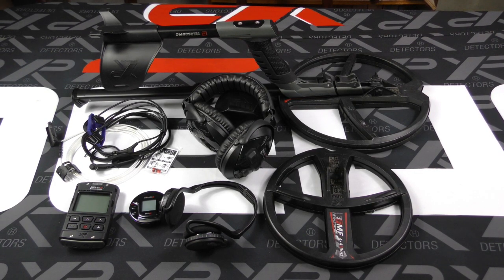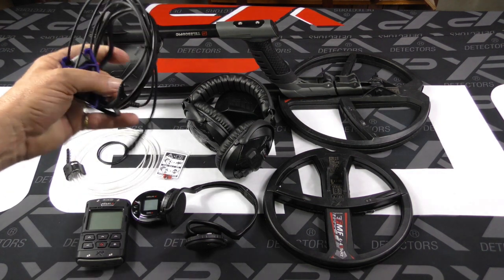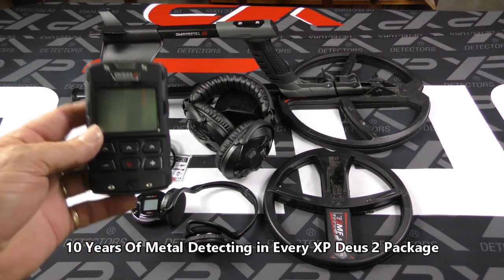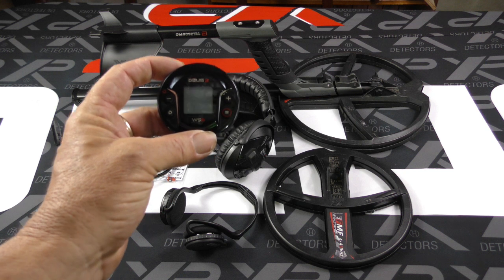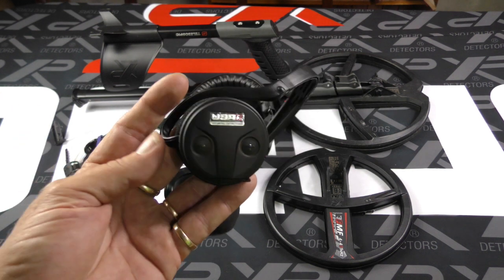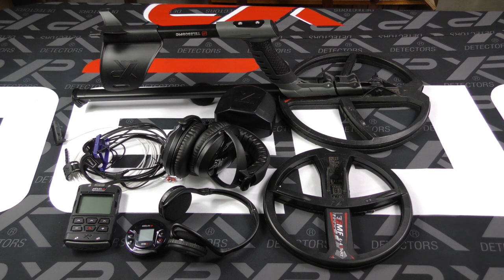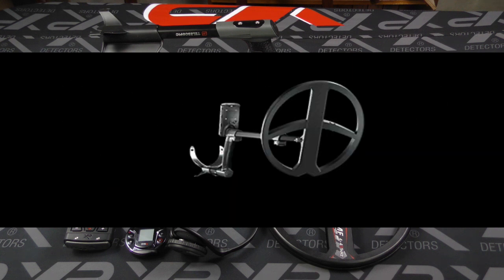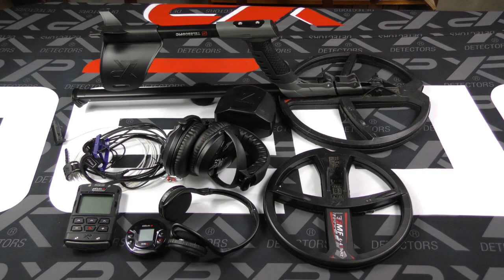XP Deus 2 Module walkthrough, Lets take a look at the Modules that make up a deus 2 Metal Detector.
A Quick run down of the XP Deus 2 modules so that you can decide which XP Deus 2 package is best for you. From 20 Meters Underwater to the gold fields and everything in between, there is an XP Deus package to suit your needs.
Using fast Multi frequency and a patented wireless audio system that is 10Times faster then the Fastest low latency bluetooth. Untold speed, accuracy and depth all with the XP deus 2 metal detector.
Once you know which modules will suit you best, head over the XP deus 2 package builder at Aussie detectorist or look up your local dealer.

Any questions please get in touch.